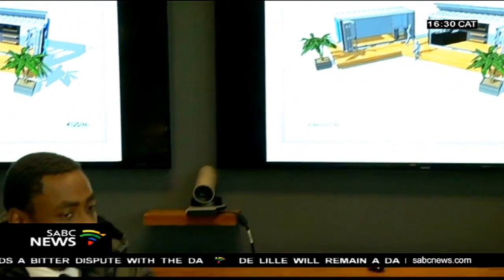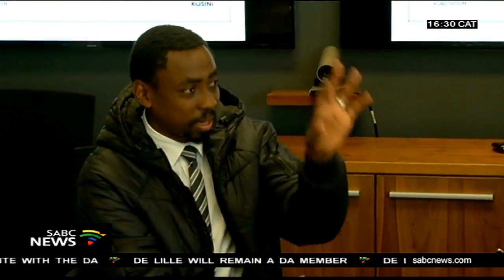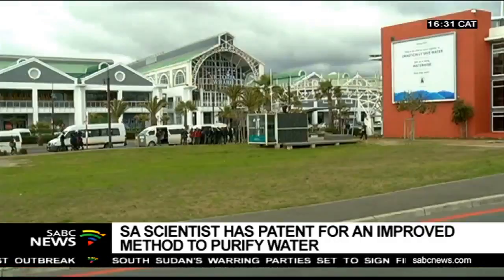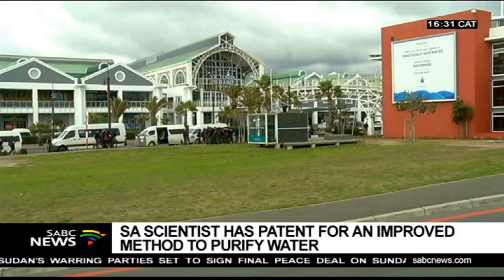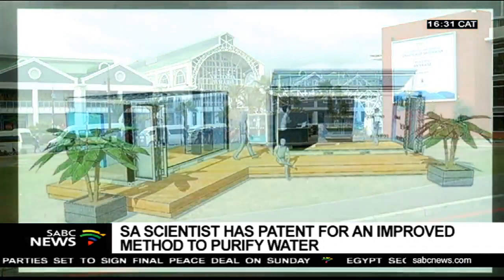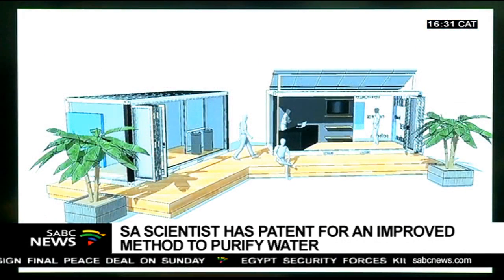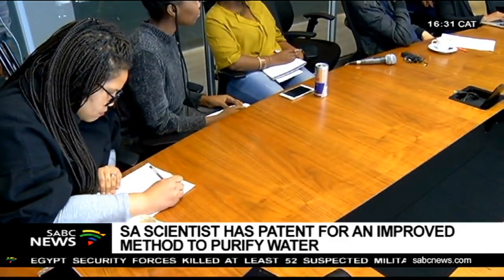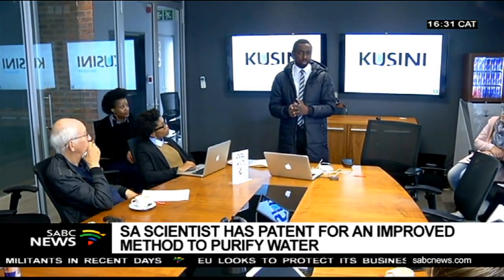SA scientist patents water purification method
A South African scientist has patented an improved method to purify water for drinking purposes. It will be used in one of the first solar powered desalination plants in Cape Town to deliver safe, clean water to low income communities